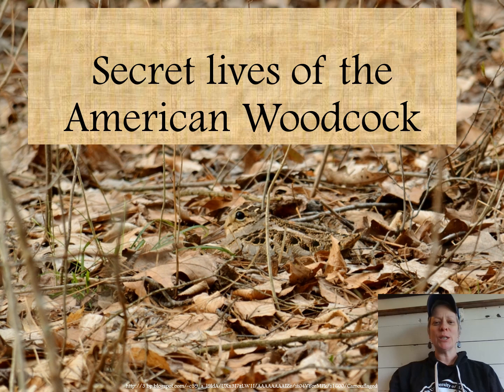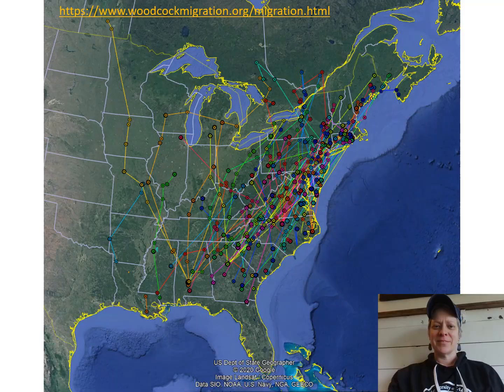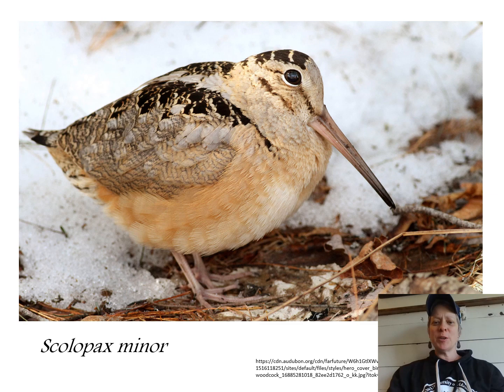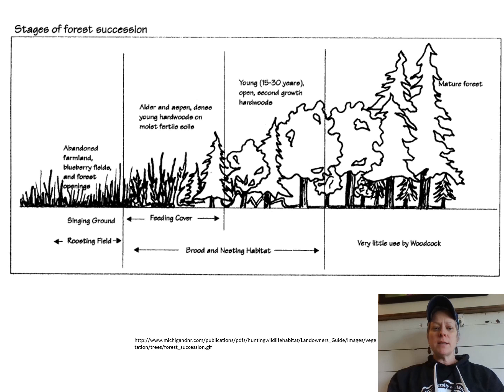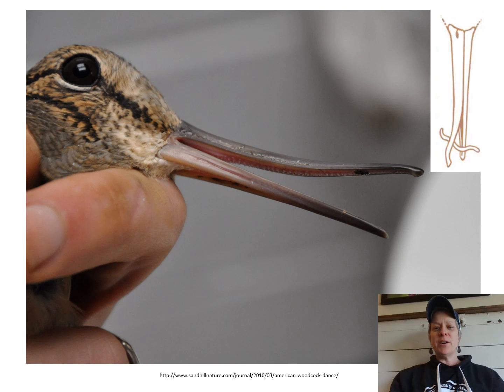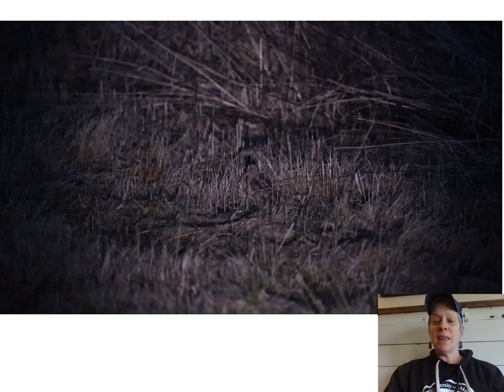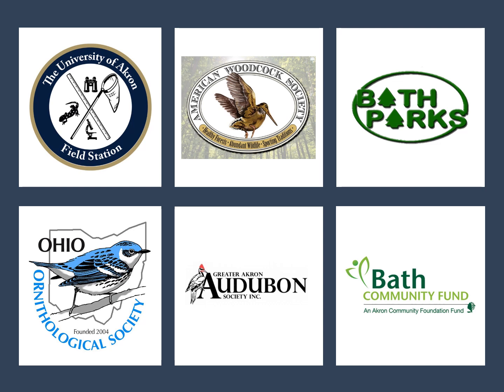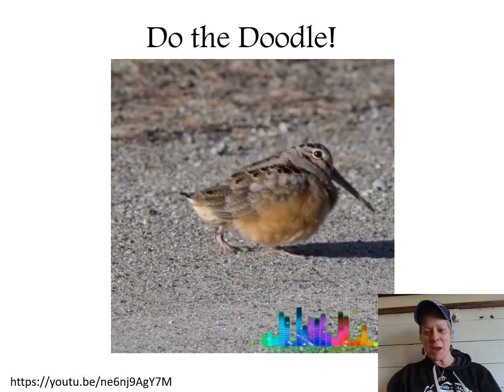Hidden lives of the American Woodcock 2020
Join me for about 15 minutes to learn about this very cool little spring migrant (in substitution for our planned outreach event which was cancelled due to the global pandemic). It is my first attempt at doing outreach in this digital format! I hope you enjoy it, learn a little something, and get out into the great outdoors to discover this little creature for yourself.